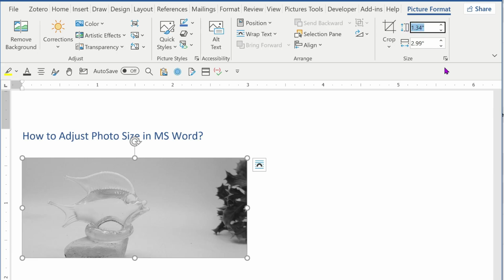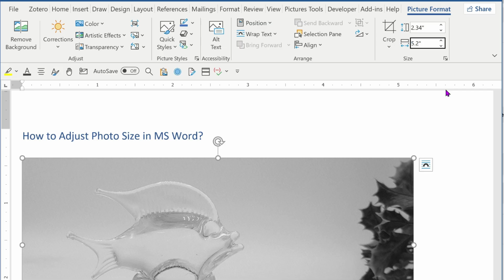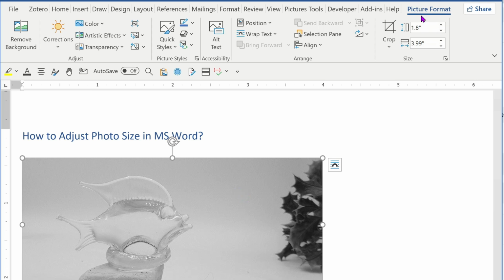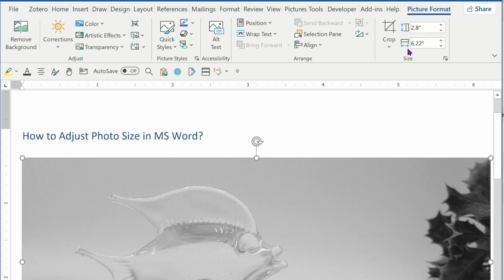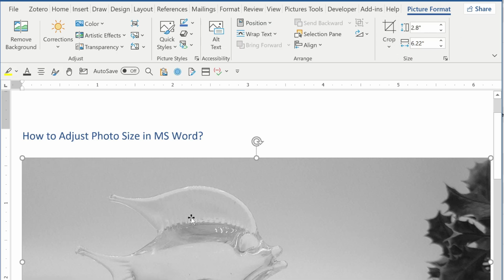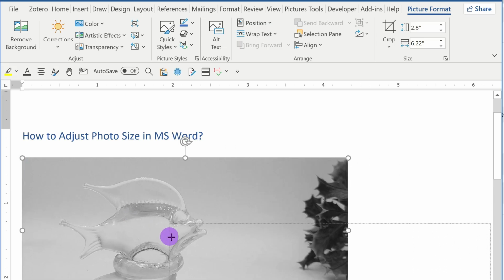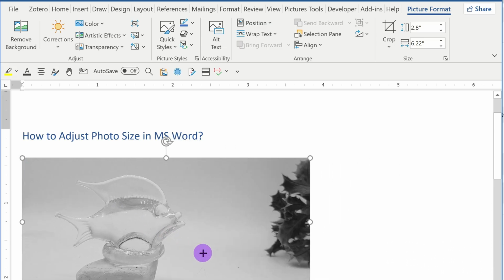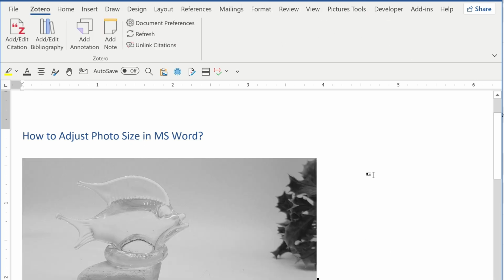How to Adjust Photo Size in MS Word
Learn how to easily adjust, scale, and resize pictures in Microsoft Word with this complete step-by-step tutorial! Whether you need exact dimensions for a document layout or want to manually drag images into place, this guide covers every method you need.

In this video, you will learn:

    How to resize photos using exact height and width measurements.

    How to manually scale images using corner handles while maintaining aspect ratio.

    How to lock or unlock the aspect ratio to stretch or shrink photos.